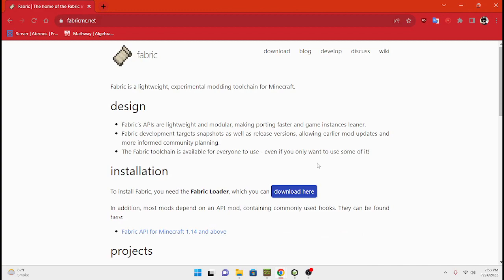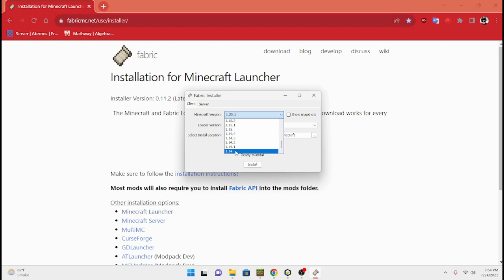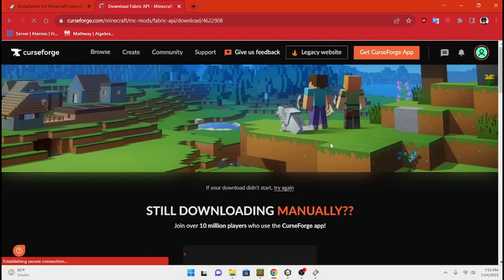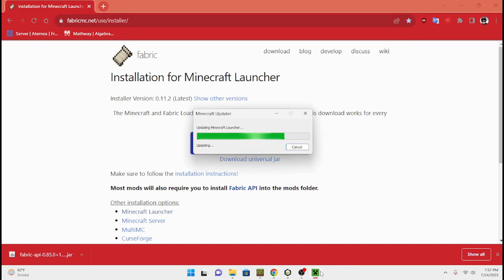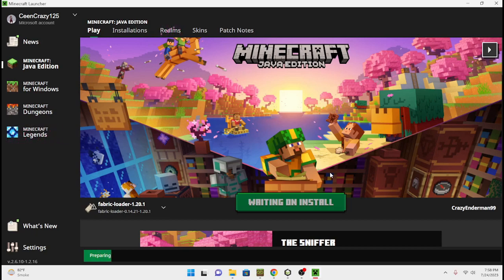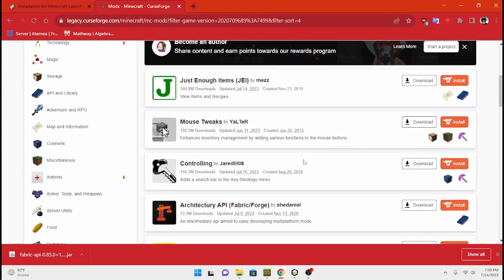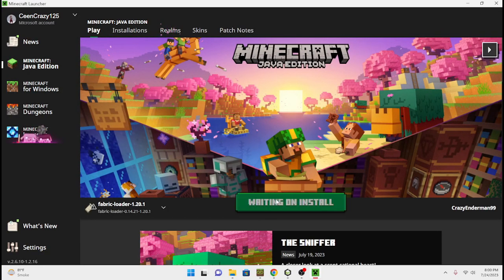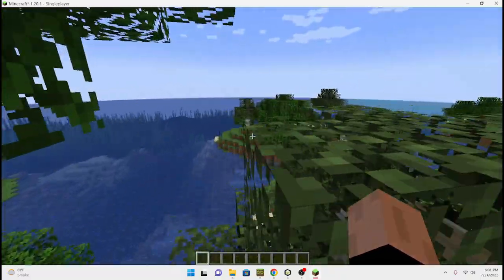Minecraft Tutorials - How To Install Fabric ModLoader and Its Mods Onto Your Launcher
Welcome back to yet another Minecraft Tutorial Video, In this one we will be breaking down how to install the fabric ModLoader onto your Minecraft Launcher and also how to install its mods onto it as well, so sit back, open your mind and lets dive into this shall we and also dont forget to subscribe to the channel for more Gaming Content!💯✌️👽✌️🎮🎮🎮🎮🎮🎮🕹️🕹️🕹️🕹️🕹️🕹️🕹️🕹️🕹️🕹️

What do you all think? was this Tutorial Helpful for those whom been struggling on how to install fabric?